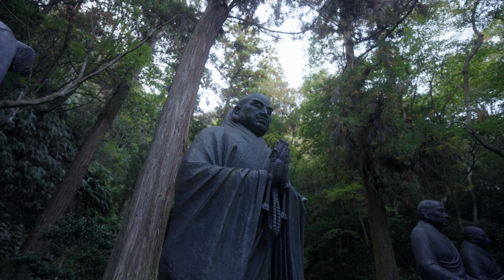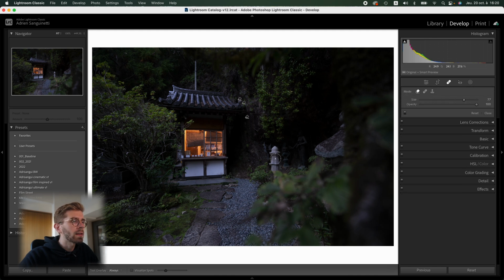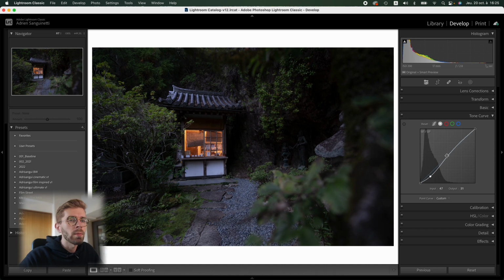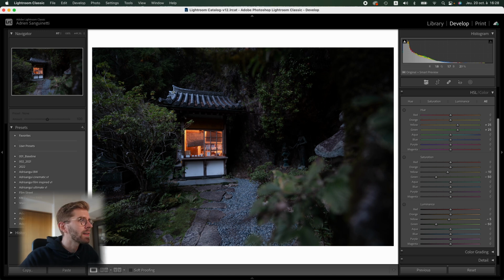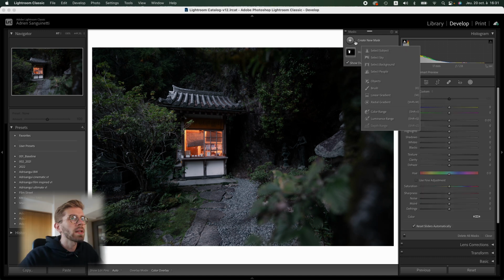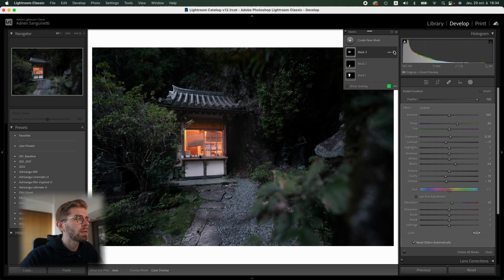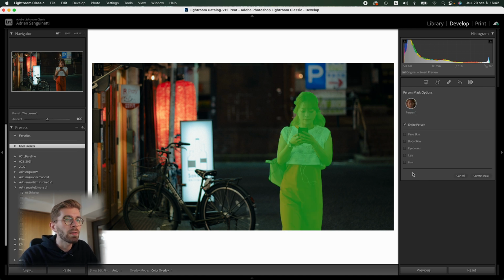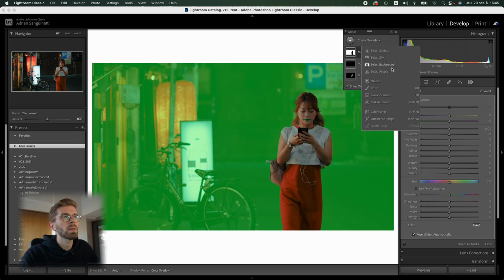First look at the new AWESOME features in Lightroom 12 (2022 update)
🔧 MY GEAR

• 2nd favorite PRIME lens - SIGMA 35MM 1.4

00:00 intro
00:57 content-aware heal
02:58 photo edit
05:50 object select
07:32 glow mask
09:19 subject select features
11:19 outro